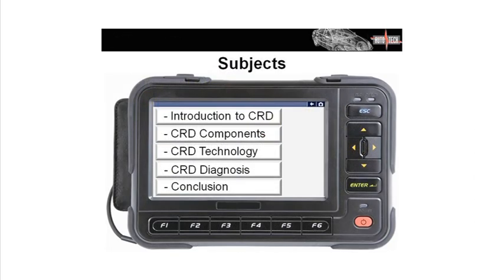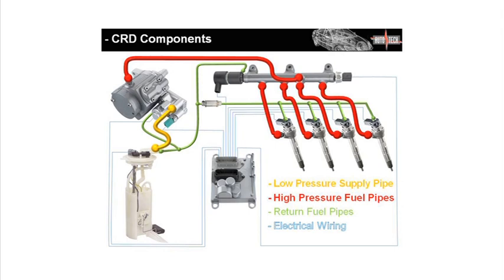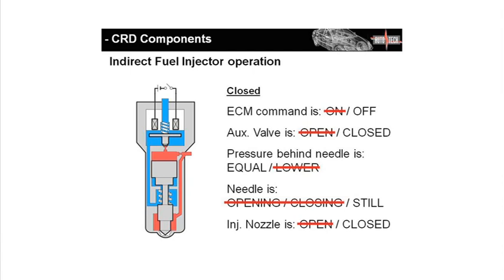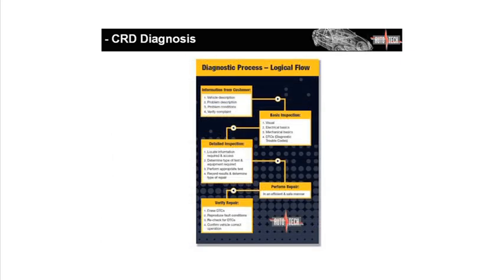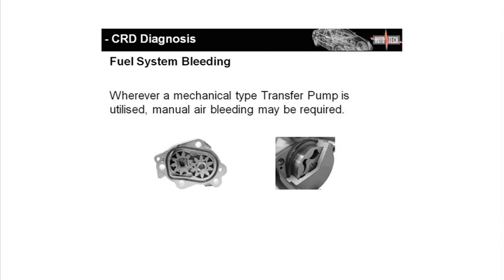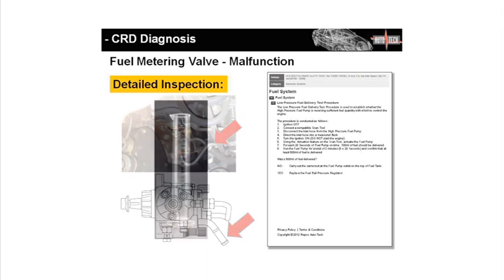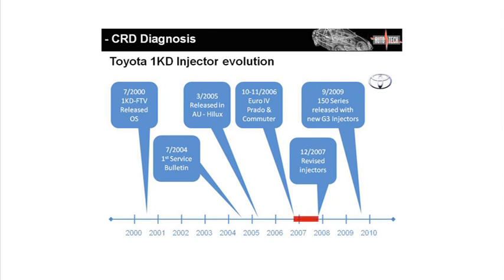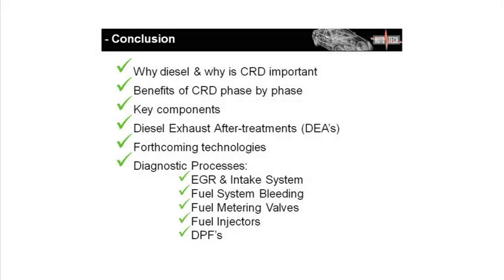Autotech Common Rail Diesel